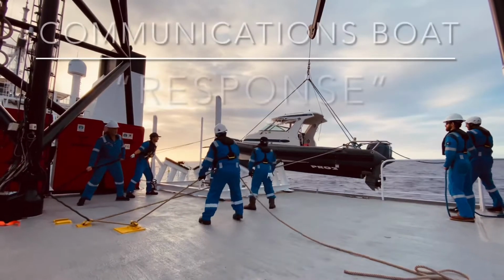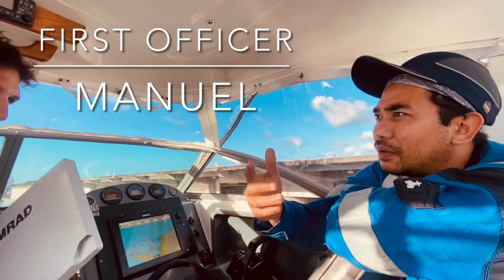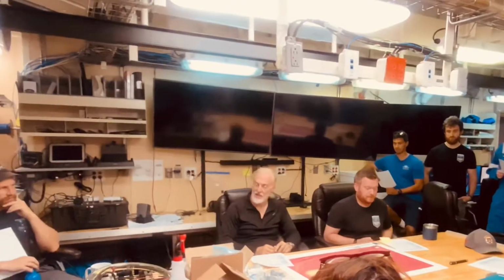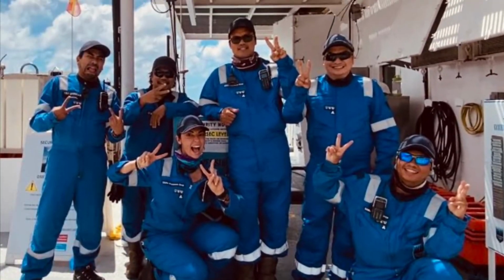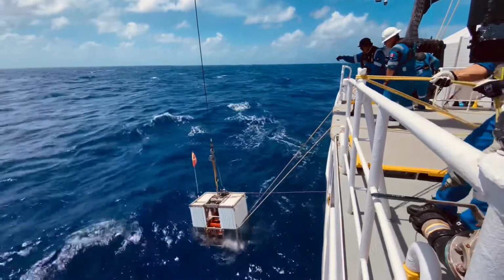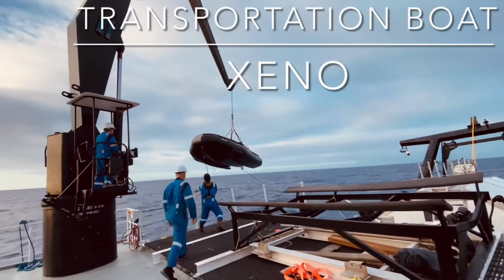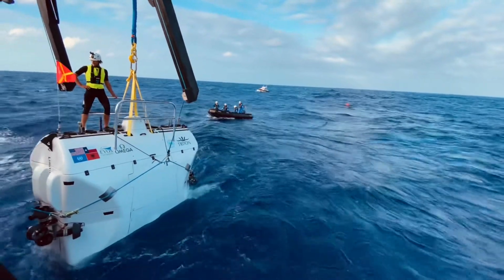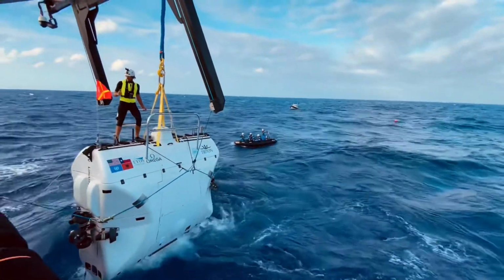DSSV Pressure Drop- Chapter One